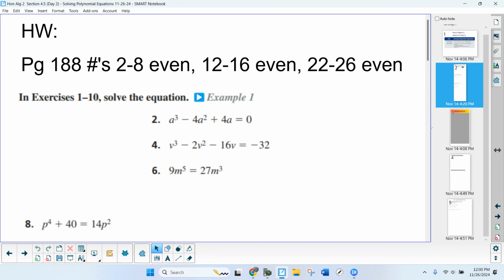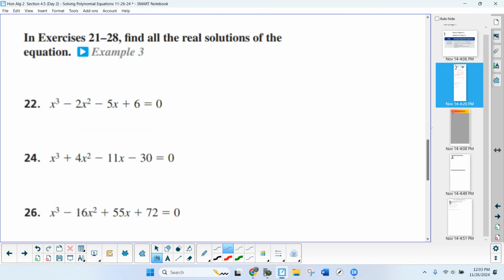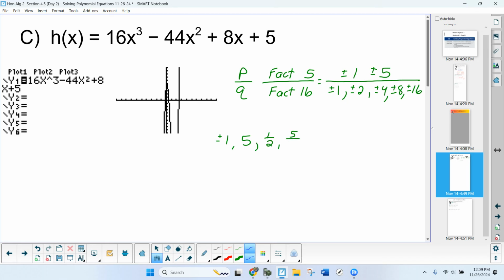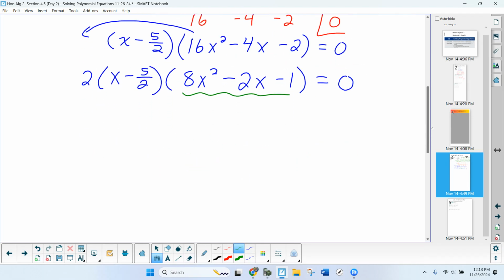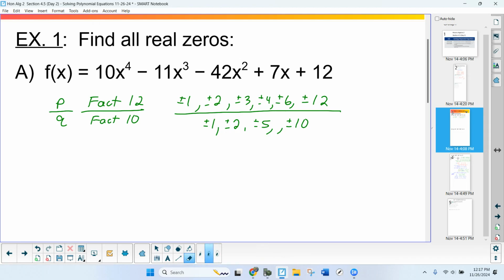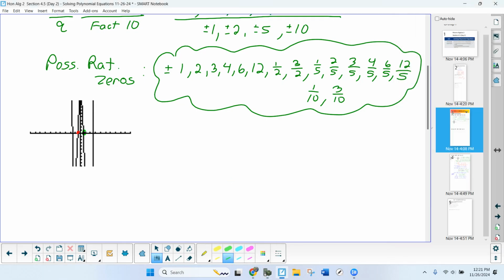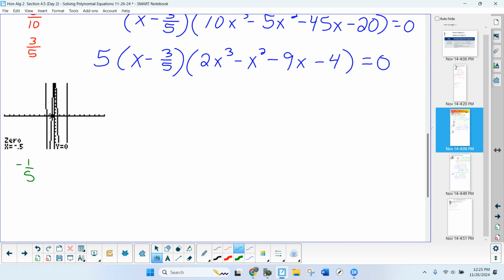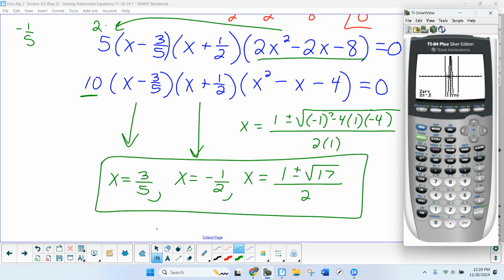Hon Alg 2 Section 4.5 (Day 2) 11-26-24